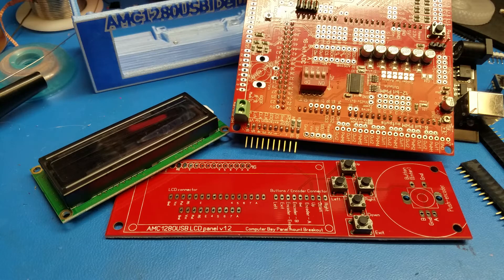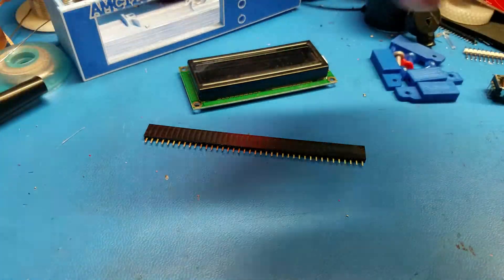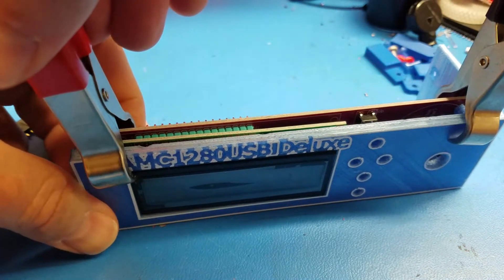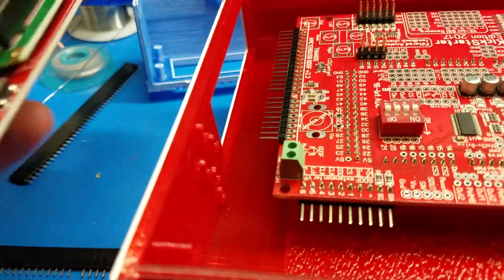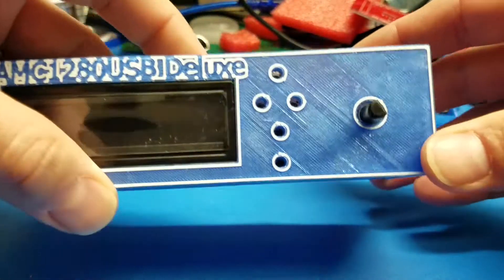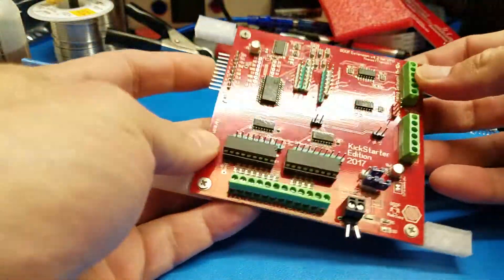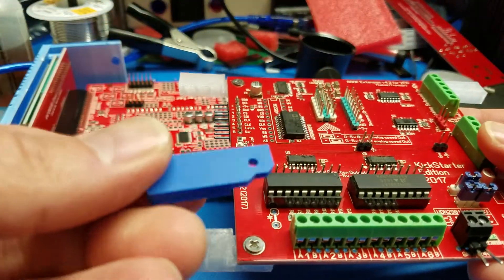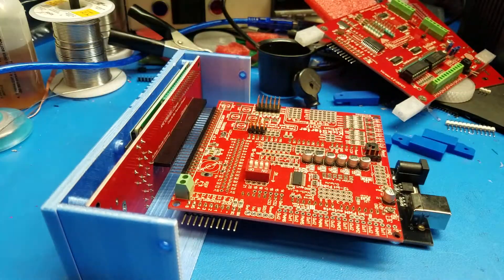Tutorial: Soldering instructions of AMC1280USB Deluxe Kit